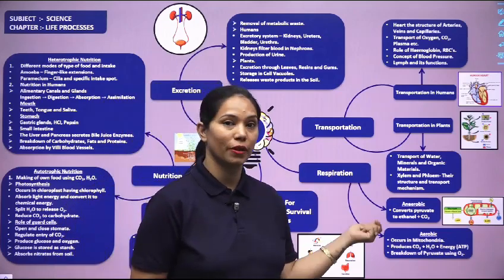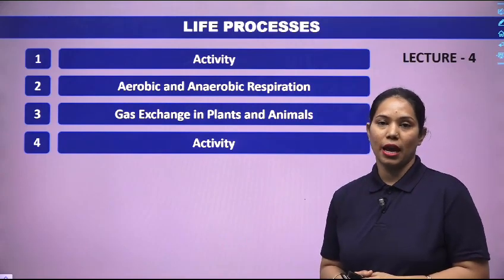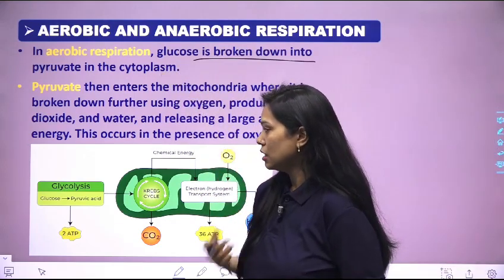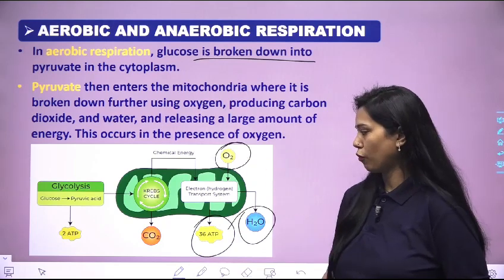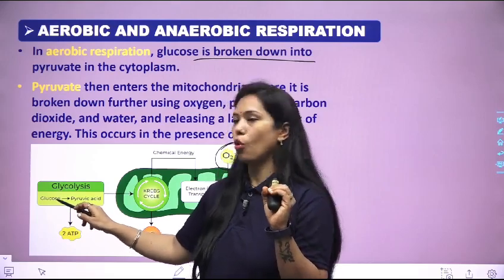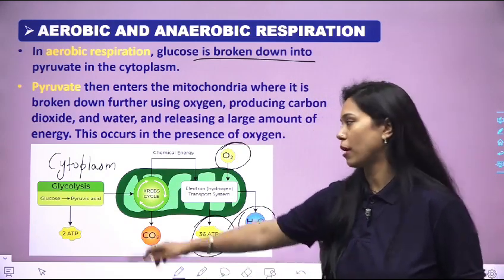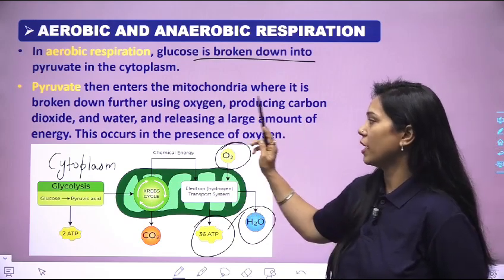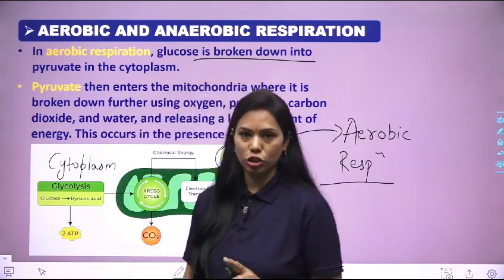Biology Life Process